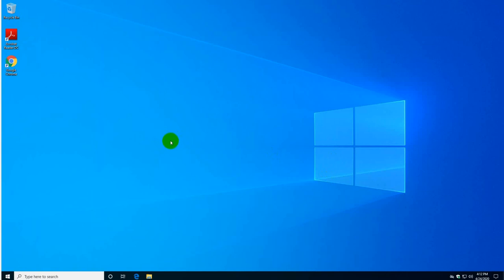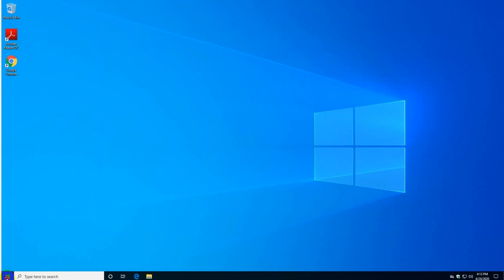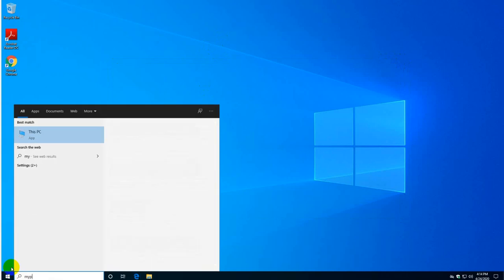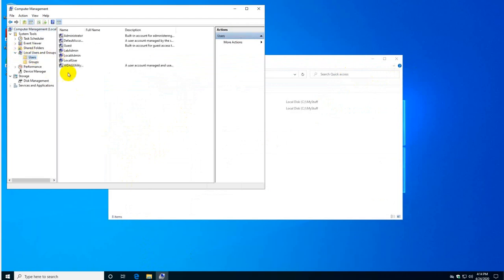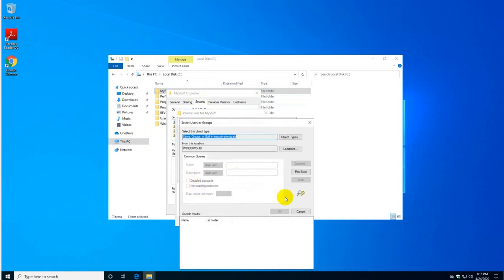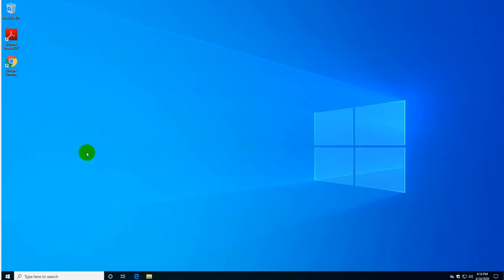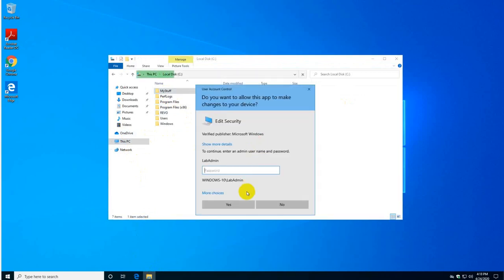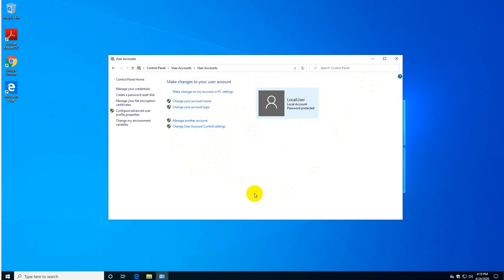How do I make my computer private (Windows 7 & 10) | APTeck Tutorials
This video will show you how to protect your documents on your computer and avoid someone else who uses your computers from accessing them. This tutorial applies to both Windows 7 and Windows 10.
- how do i make my computer private
- how to keep your computer files organized
- how to protect computer from unauthorized access
- how to block users from accessing your files
- protect my computer and data from unauthorized activity